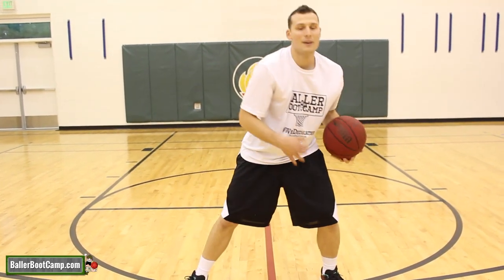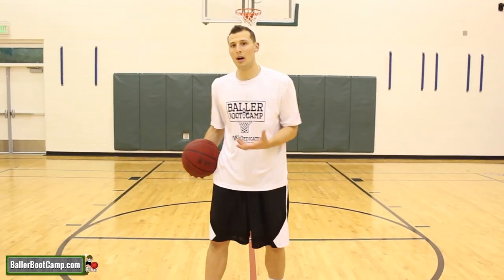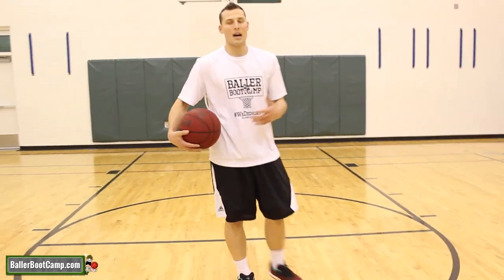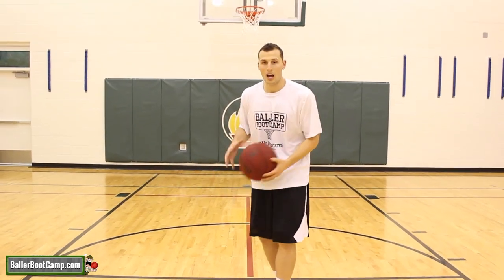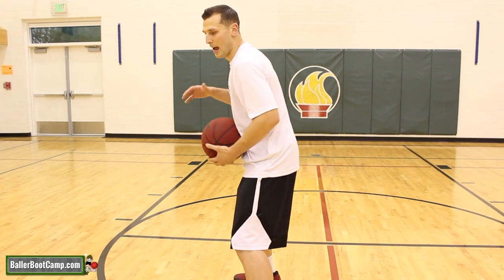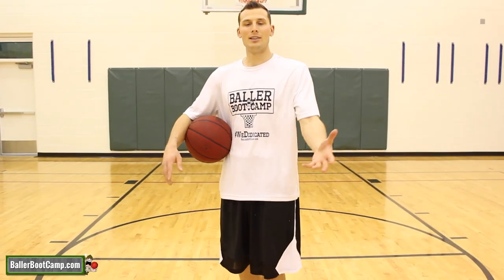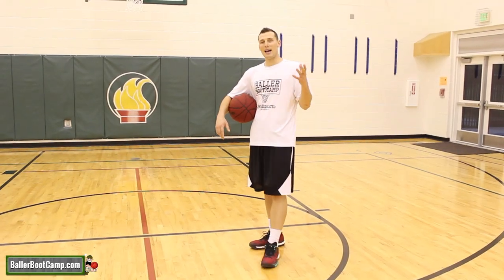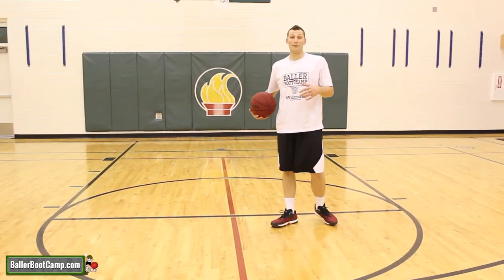Basketball Drills For Beginners | SUPER IMPORTANT DRILLS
Hope you enjoyed these basketball drills for beginners!

In today's video I not only show you these drills but I explain a few ball handling techniques and philosophies on how to help beginners improve their game.

I hope you learned a thing or two in the video and I hope that you actually go out there and implement these in your game or someone else's game.

Have a great day and if you know of any other good basketball drills for beginners leave them in the comments.

Augie Johnston

P.S. Here's the link to a free workout I offer players to help them improve their ball handling and shooting:

You should now go over and watch this video...I actually picked it out special for you...Hint: floater ;)